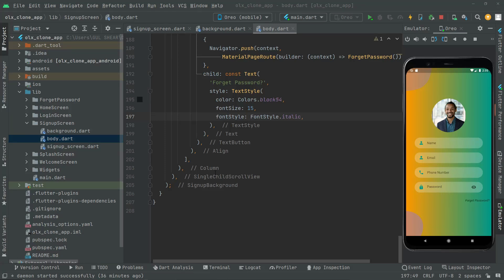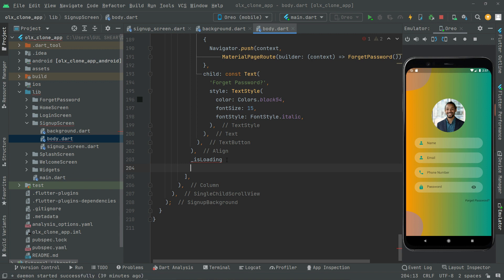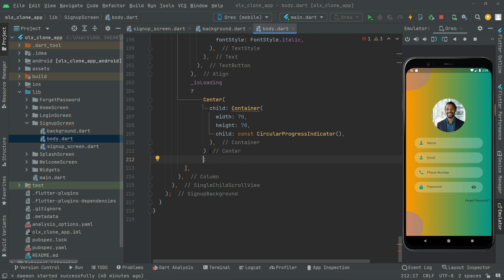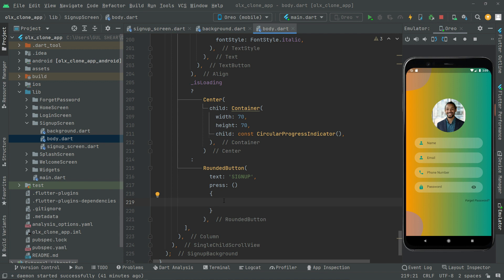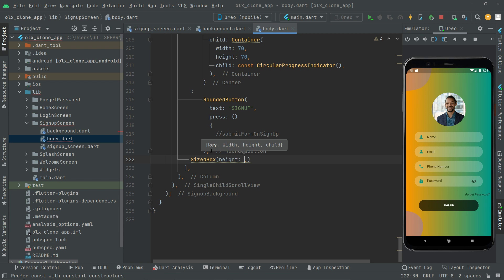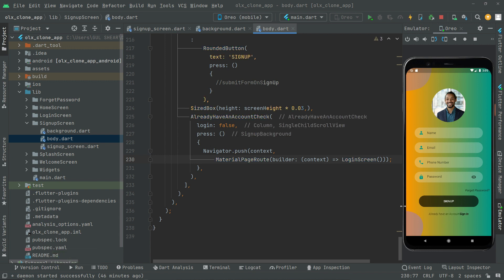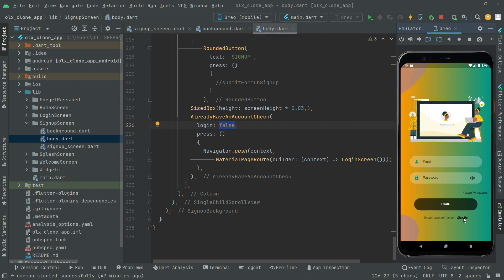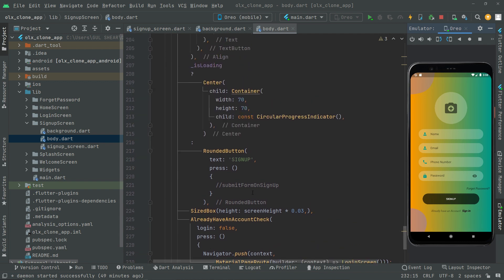Flutter Firebase Tutorial for Beginners 2023 | Build iOS & Android Full Stack OLX Clone App